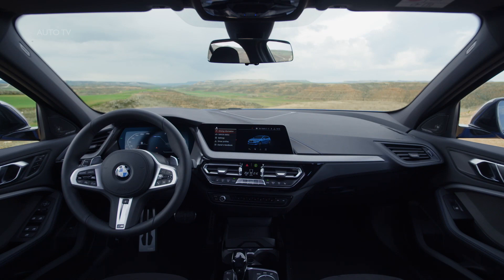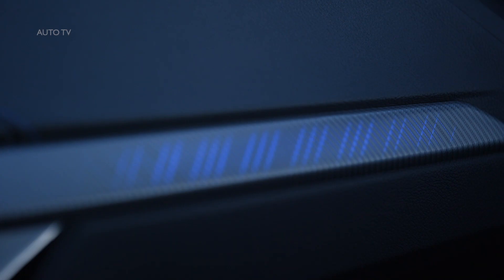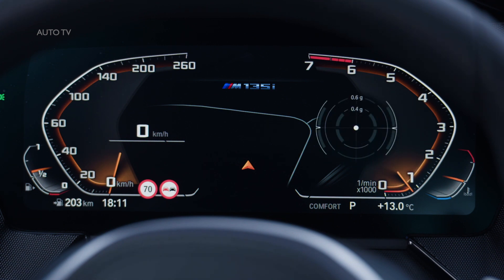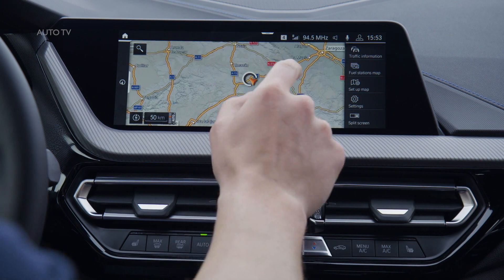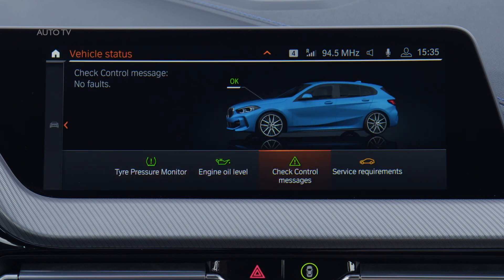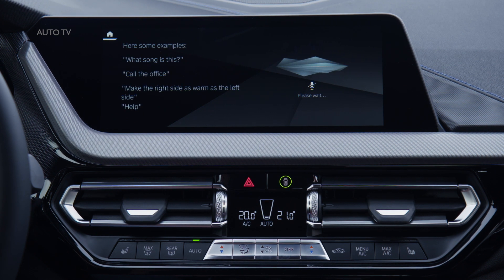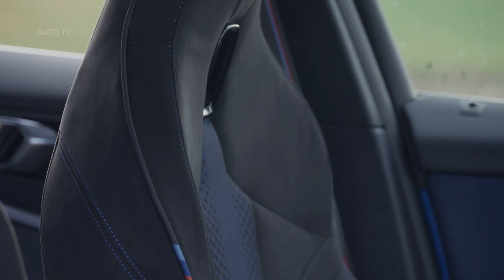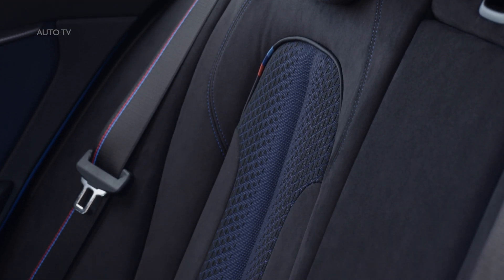2020 BMW 1 Series – INTERIOR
The interior of the all-new BMW 1 Series is much roomier than its predecessor, especially in the rear compartment. Getting in is easier and kneeroom for the rear passengers has increased by 33 millimetres. The rear offers a full 19 millimetres of extra headroom if the outward-opening sliding panoramic sunroof is specified. Rear passengers also enjoy 13 millimetres more elbowroom, while the driver and front passenger can look forward to an extra 42 millimetres in this respect. The load compartment capacity of 380 litres is 20 litres up on the outgoing car’s, and folding down the rear seat bench increases this to 1,200 litres. In addition, the minimum width of the boot has increased by 67 millimetres. And electric tailgate operation is offered on the BMW 1 Series for the first time.

The electric panoramic roof available for the first time on the BMW 1 Series lets more light into the interior, where more room and an enhanced feeling of spaciousness meet high-quality materials and innovative details. These include backlit trim strips, making their debut in a BMW as an option. They come in three different designs with six switchable colours and create compelling translucent effects. Grouped control clusters for the heating & climate functions and the various driving functions provide ease of use, while functional stowage options – such as the area in front of the gearshift lever, which can be specified with the Wireless Charging option for smartphones – deliver additional comfort and convenience.

Access to the optional infotainment features of the new BMW Operating System 7.0 – using gestures, if the relevant option is specified – is via a grouping of two displays, each of which have a screen diagonal measuring up to 10.25 inches in the case of the BMW Live Cockpit Professional. The new display design of this option mimics the newly designed BMW kidney grille in both form and arrangement. The central, touch-compatible Control Display is angled towards the driver in customary BMW style and is optimally positioned in their field of view. Added to which, the full-colour, 9.2-inch BMW Head-Up Display – available as an option for the first time on the BMW 1 Series – allows the driver to view information without taking their eyes off the road.